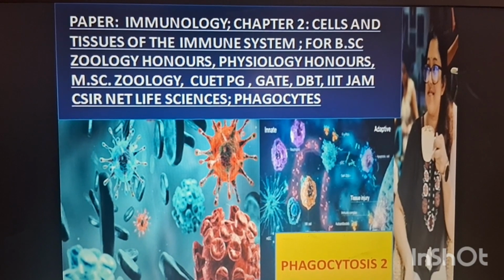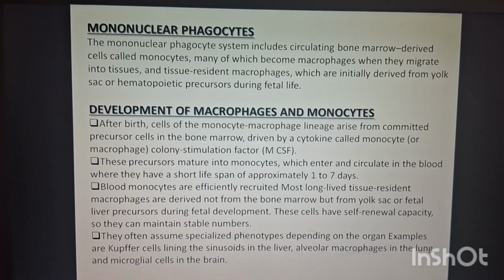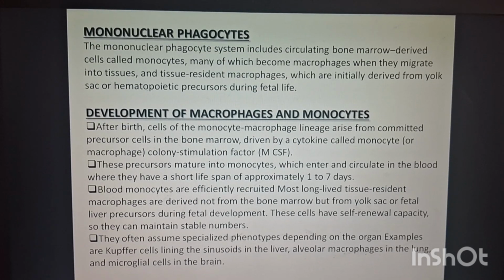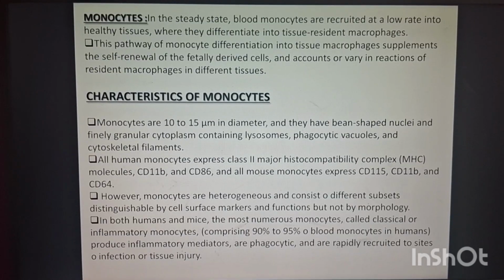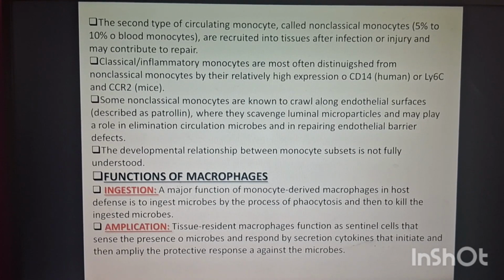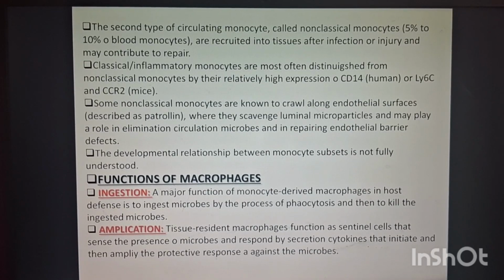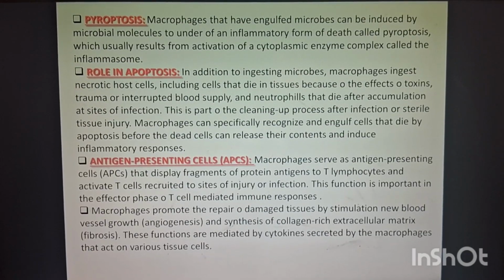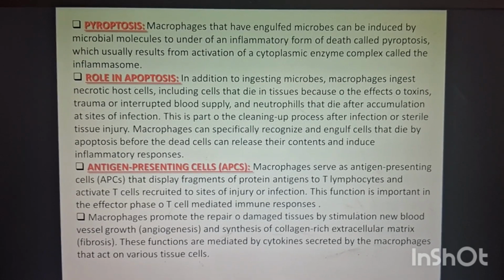MONOCYTES STRUCTURE & FUNCTION IN B.SC. & M.SC. IN LIFESCIENCE